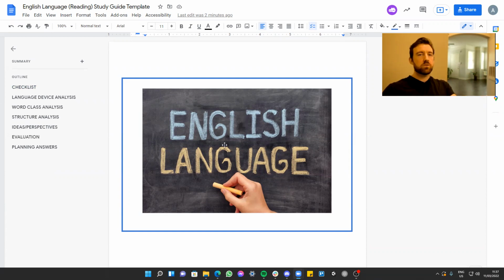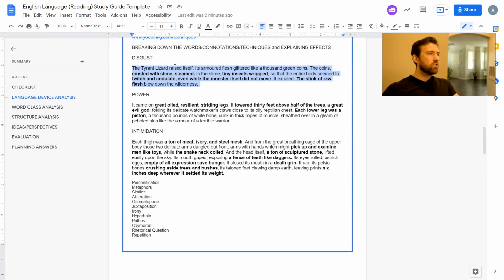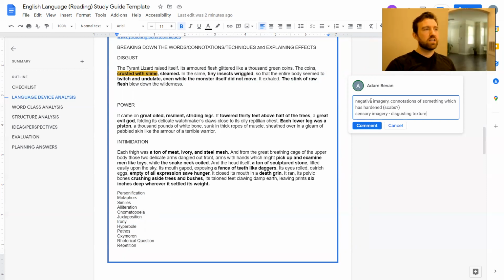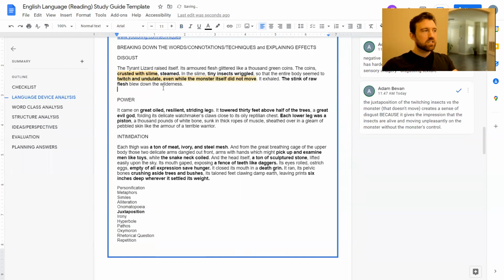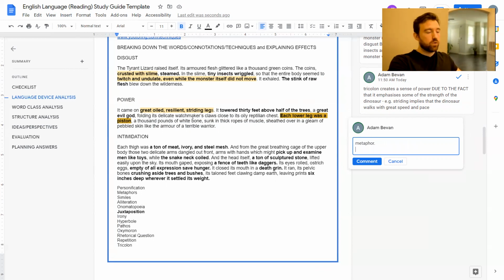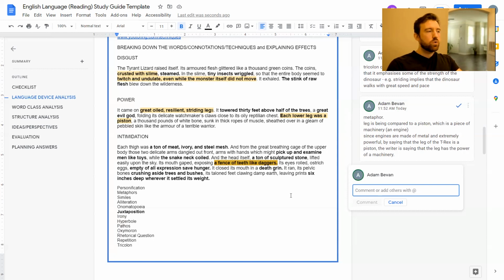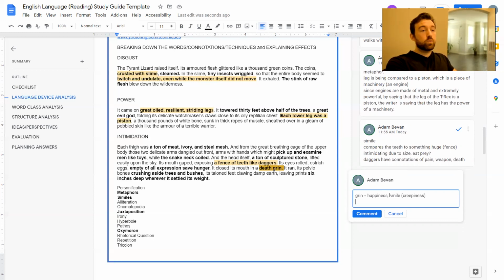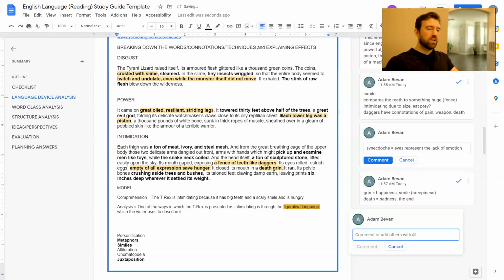English Language GCSE Lesson One = How To Analyse Language and Model Answer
In this first lesson revising for the GCSE English Language exams, we look at Language Devices and how to analyse and write about them.